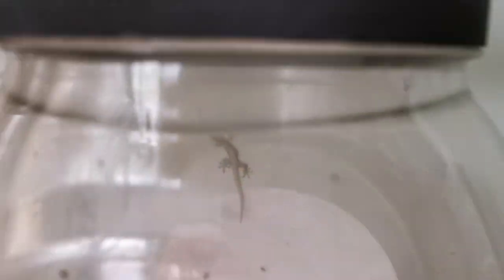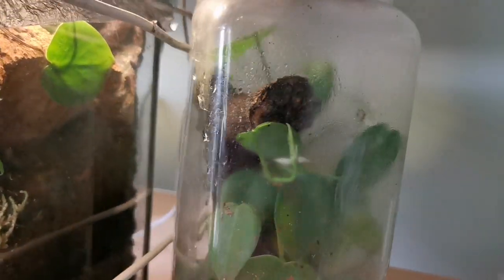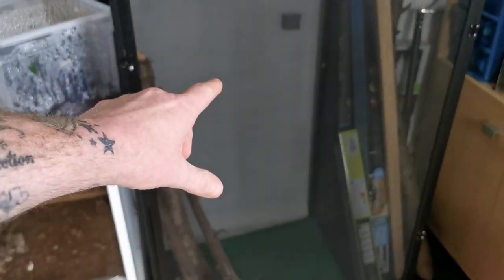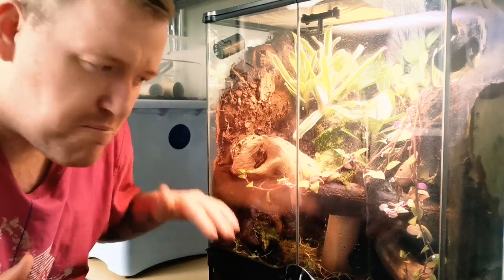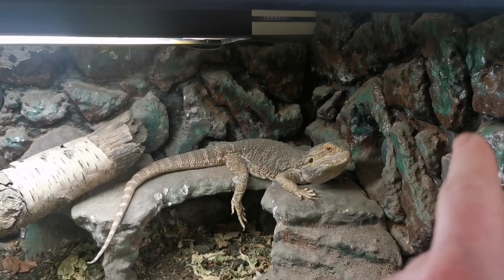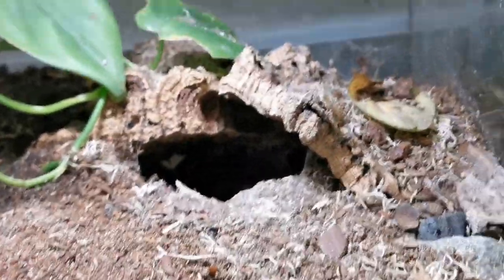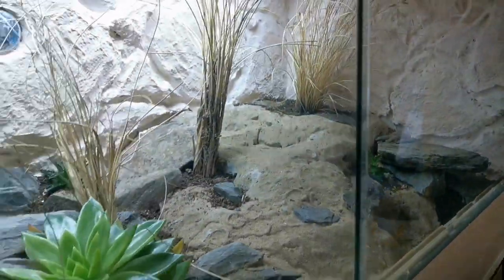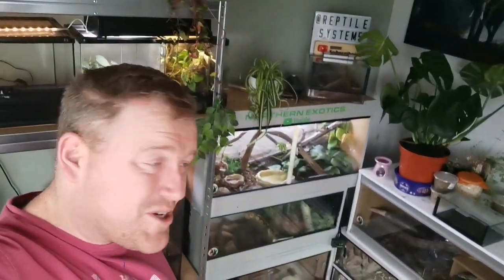Reptile Room Tour February 2021 !The New Room!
The northern exotics reptile room tour 2021 where we show all our reptiles in one video. All our pets in one video. This reptile room has changed so much in the last month. We've added a new rack system full of exo terra enclosures. Shell we call it the exo terra rack. We have new whites tree frogs, new wild stowaway reptile rescue. A Chinese house gecko. But we show all of our pet reptiles on the UK reptile YouTube channel . Everyone from our bosc monitor/ Savannah monitor , our boa constrictor and loads more.
Not just the reptile setups but also the reptiles themself .